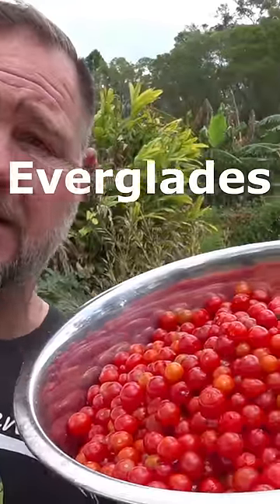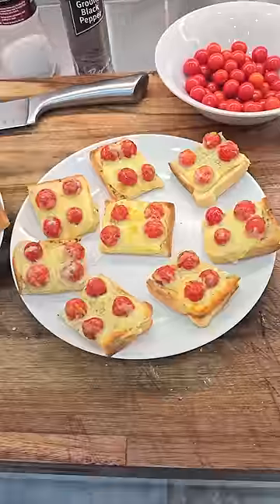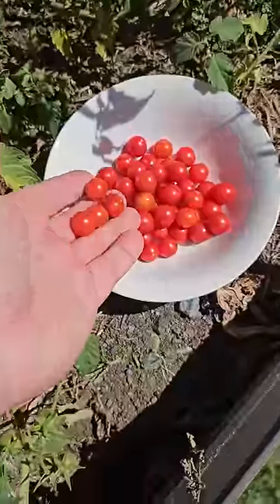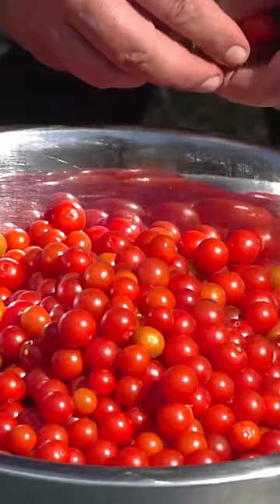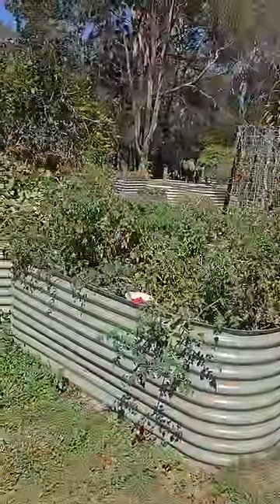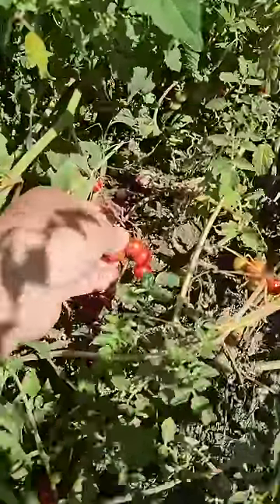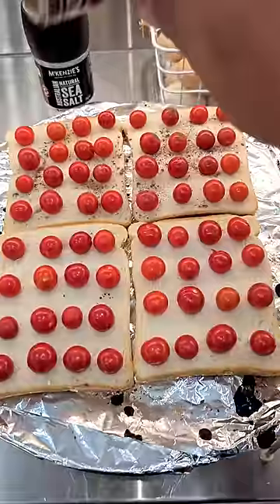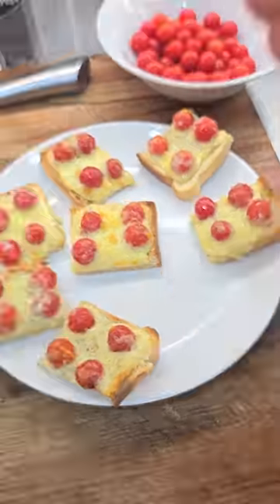Do NOT Underestimate This TINY Tomato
A Tiny tomato with a BIG taste and because this Everglades variety is so easy to grow it makes the decision to grow it a no-brainer!